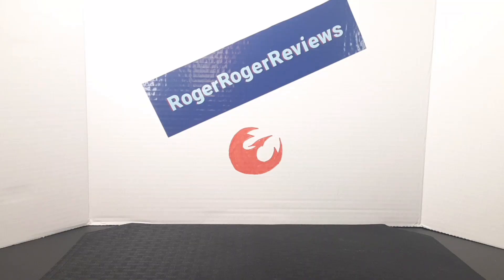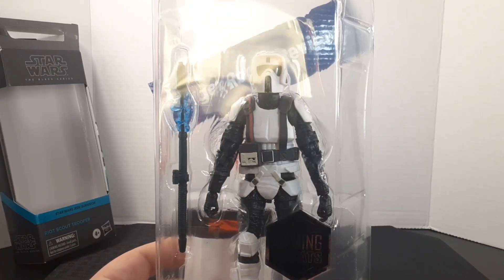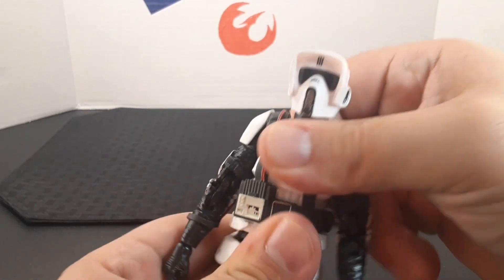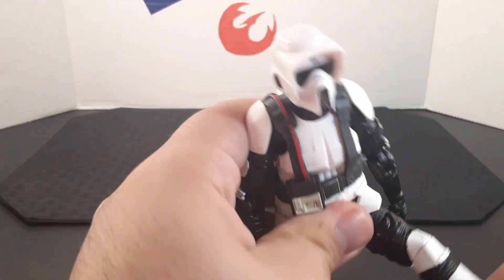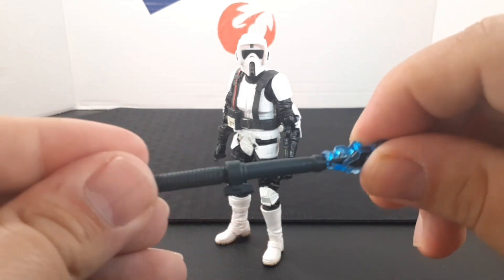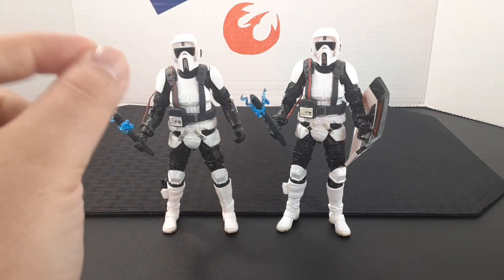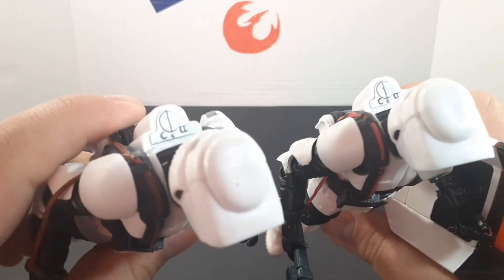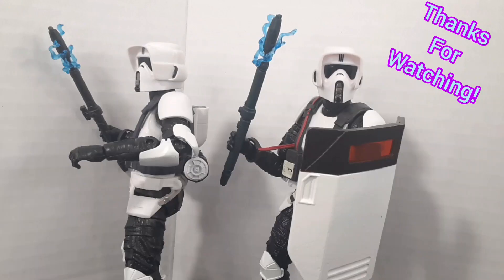Star Wars The Black Series Riot Scout Trooper Figure Review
Seen in both Jedi Fallen Order and Jedi Survivor, these scout troopers are efficient for combat against Cal...

This was previously recorded around 2023